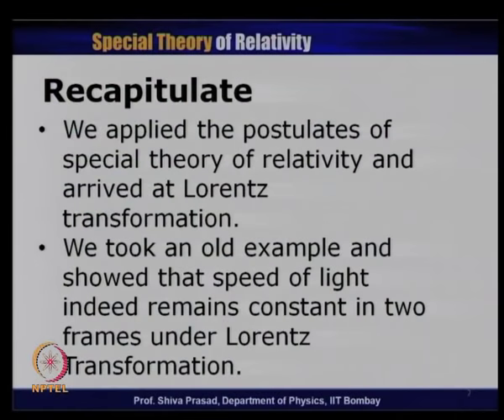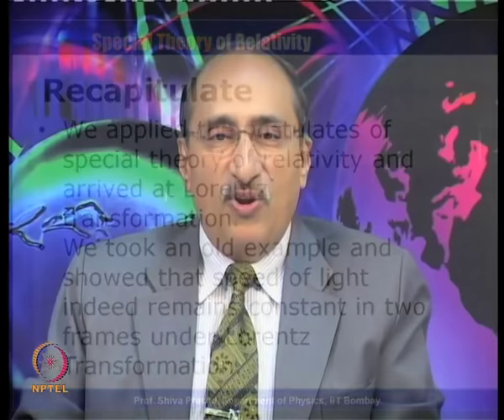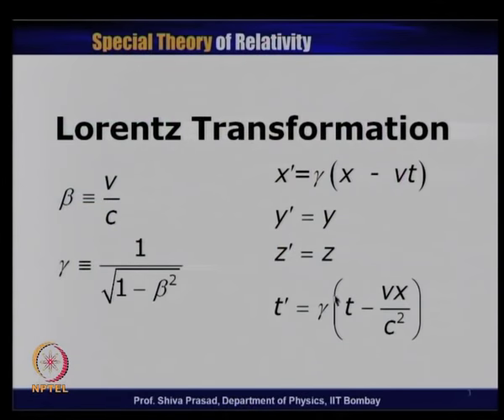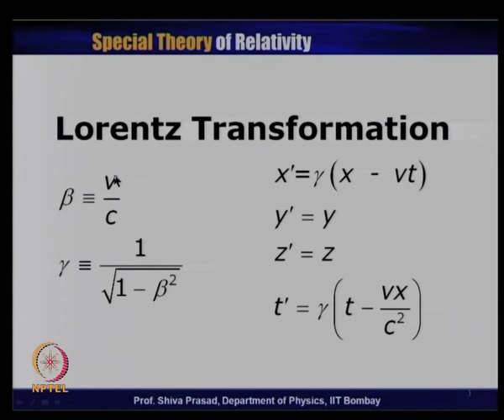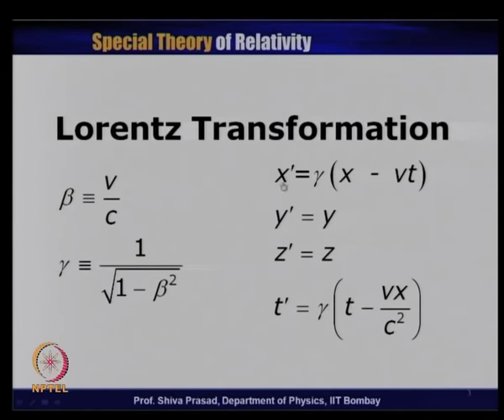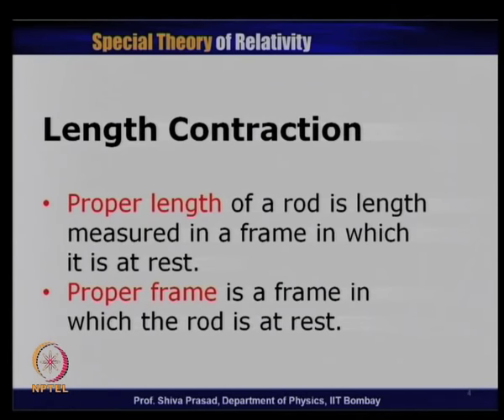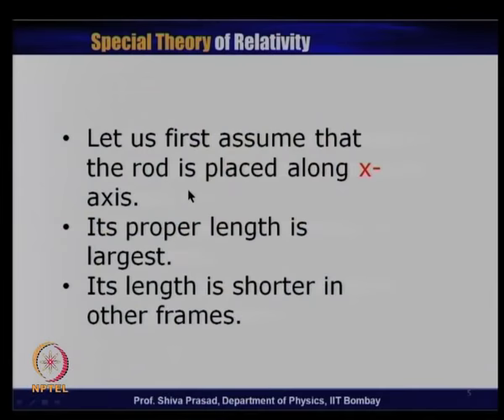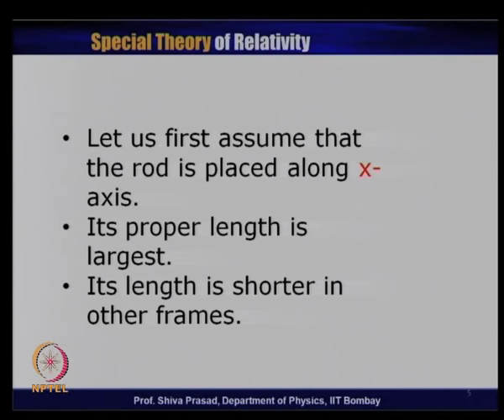Mod-01 Lec-06 Length Contraction and Time Dilation